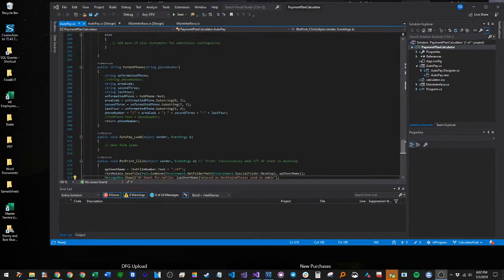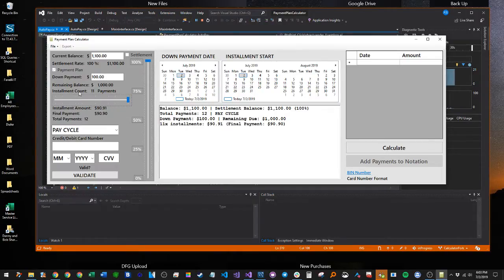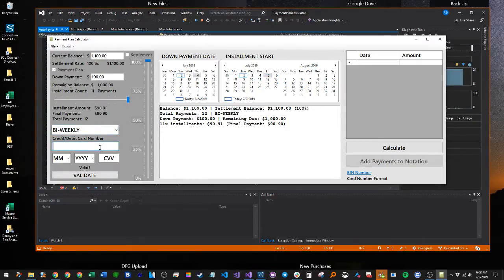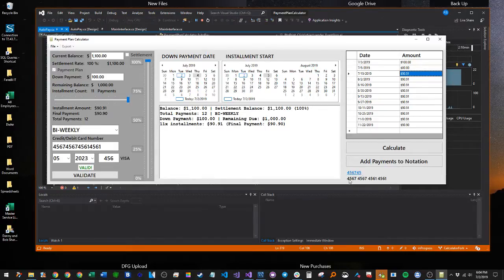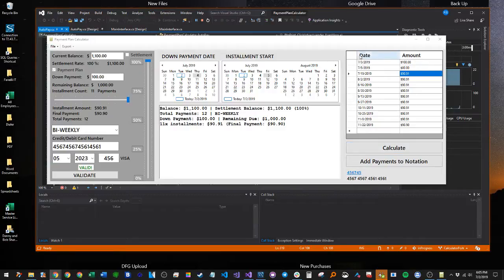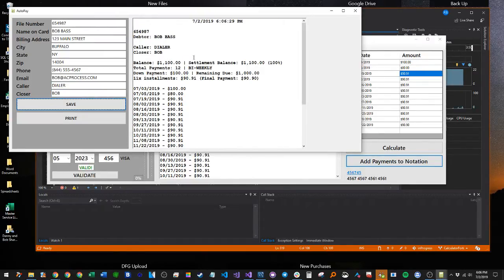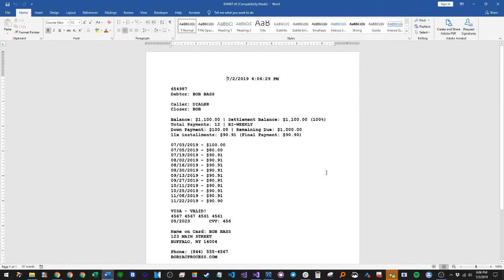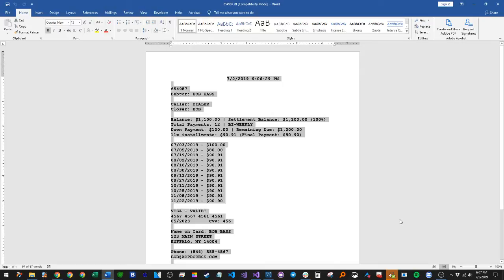Talkoff Calc - How to Use Collection Calculator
This is a sample of my debt collection calculator software. This video is intended for a select group of people who are actually using it and need a quick walkthrough.